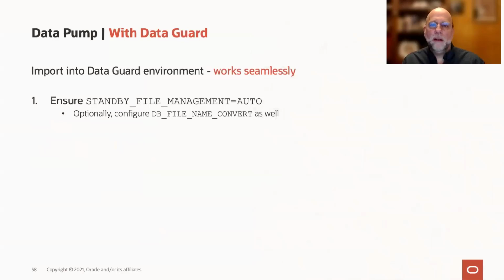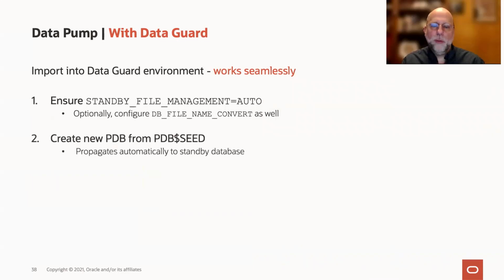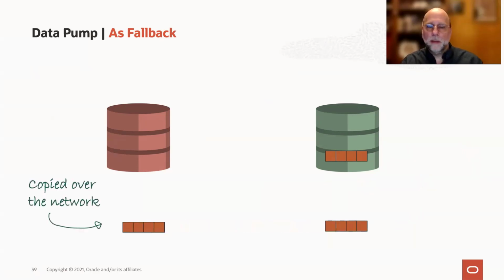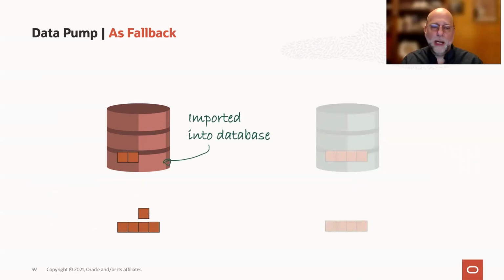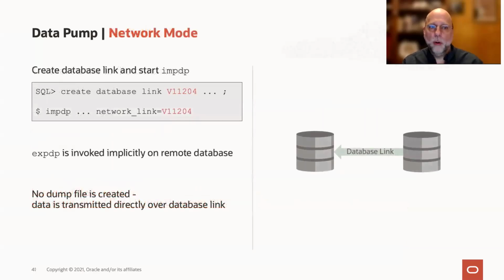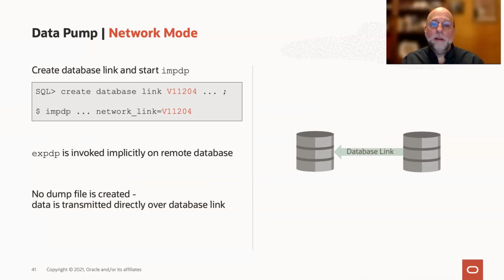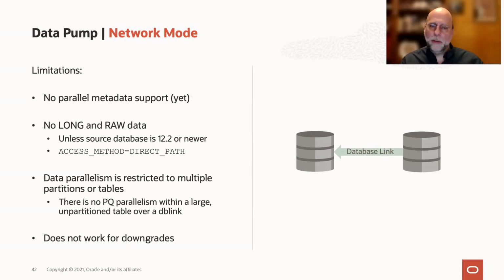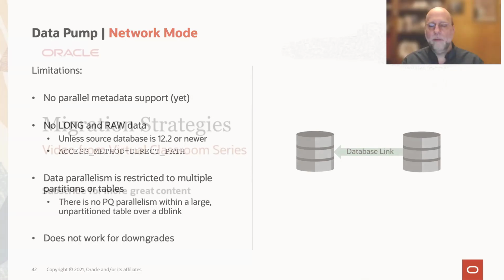Oracle Data Pump - Use Cases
This video covers the aspects to take into consideration when importing into a Data Guard environment, using Data Pump as fallback or other use cases.